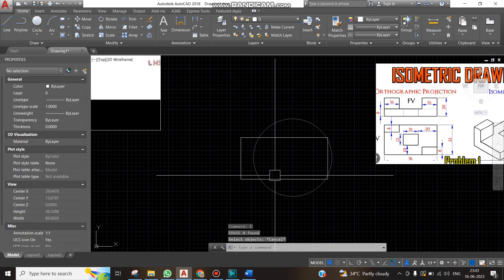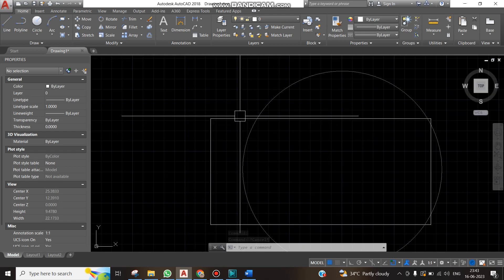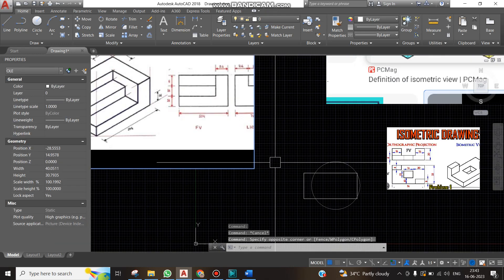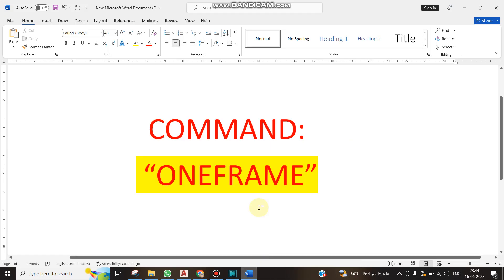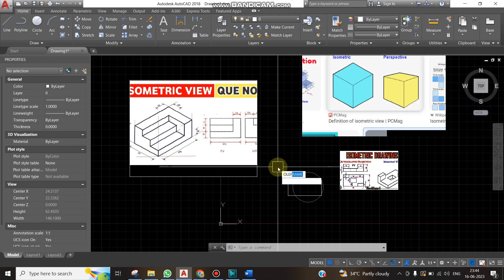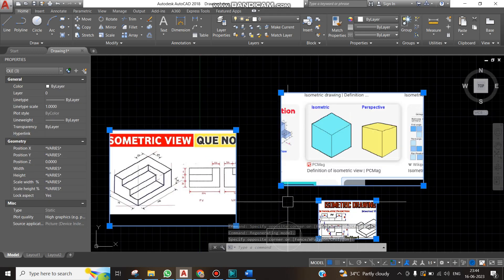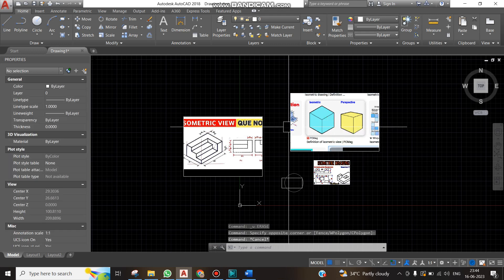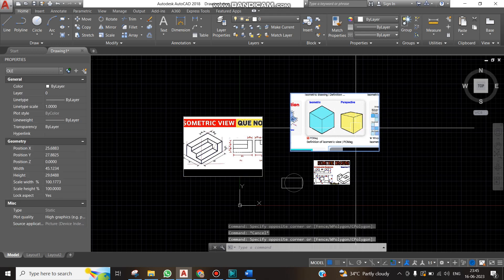IMAGE CAN'T DELETE FROM AUTO CAD -TROUBLE SHOOTING COMMANDS- OLEFRAME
In this video you can learn how to trouble shoot the image insert in autocad using OLEFRAME command

In our channel you can see the Revit, Navis free tutorial classes